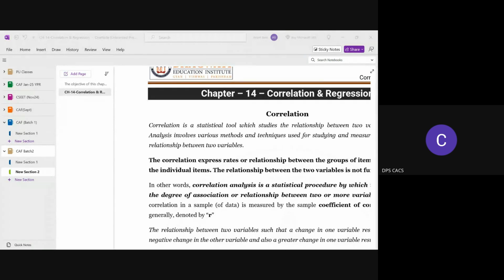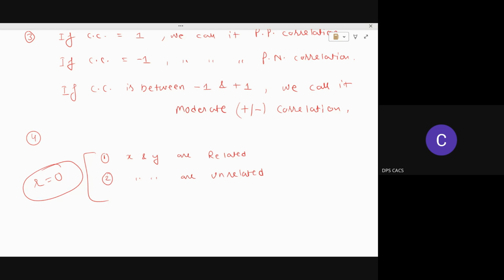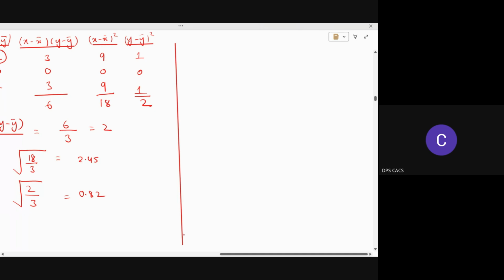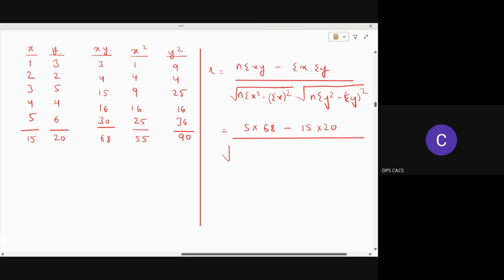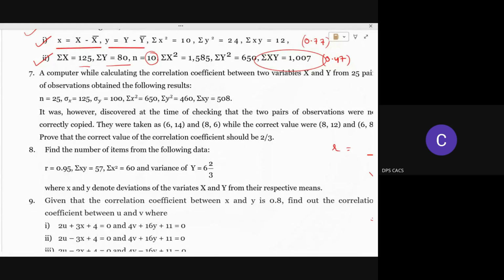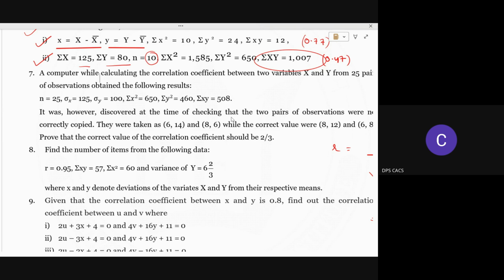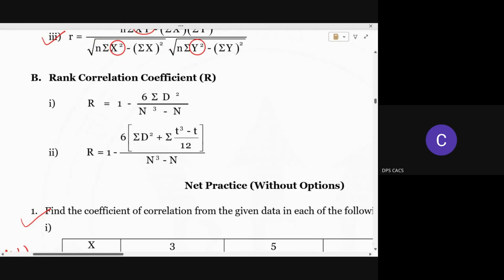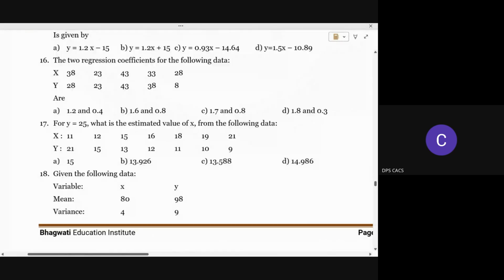CAF - Correlation 1 (Combined batch)